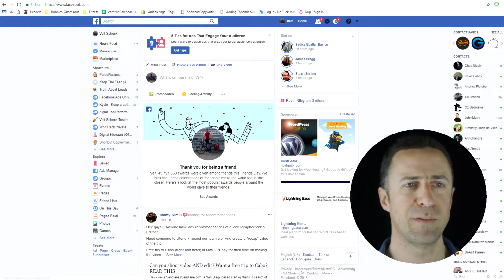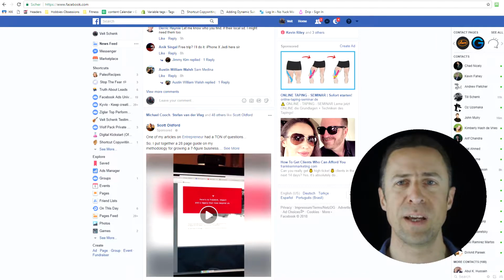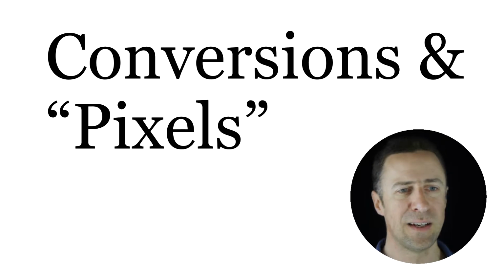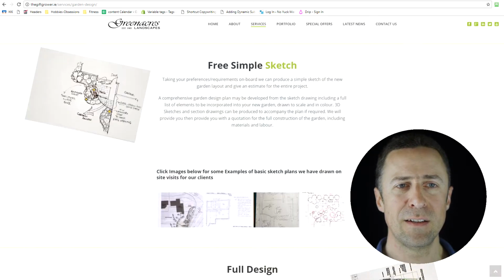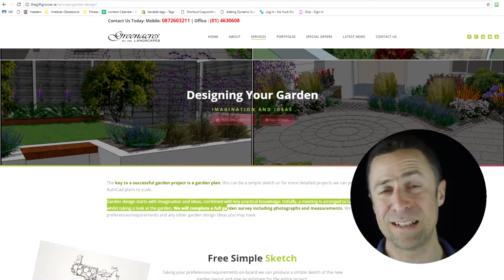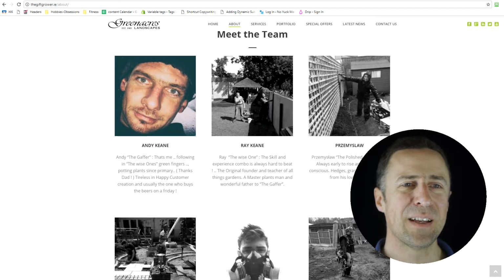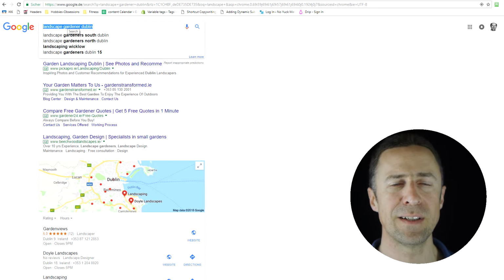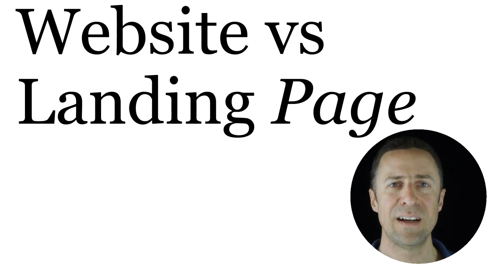Online Marketing Terminology explained